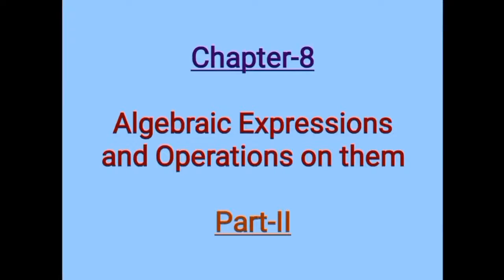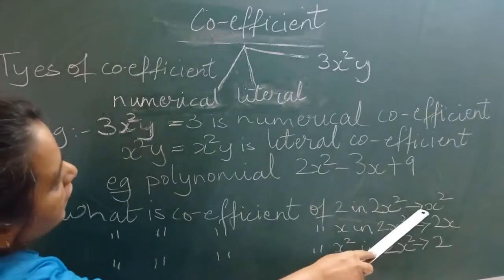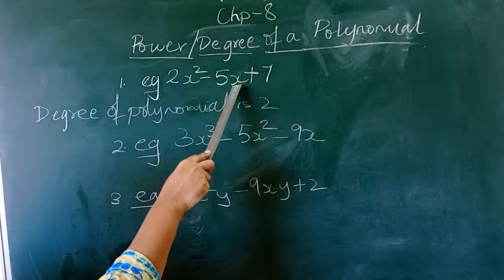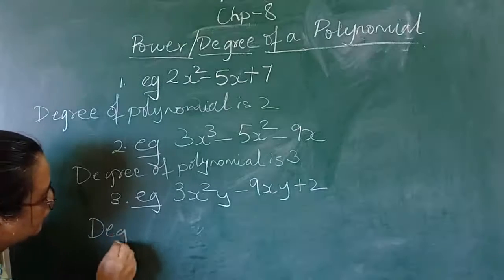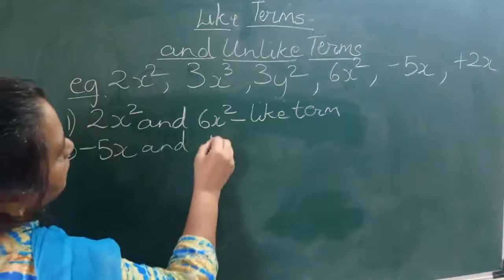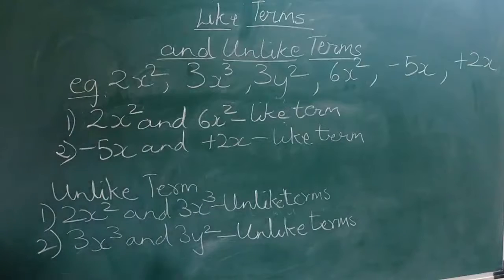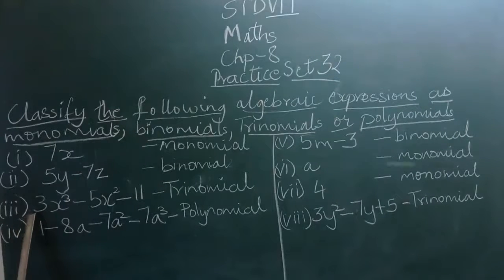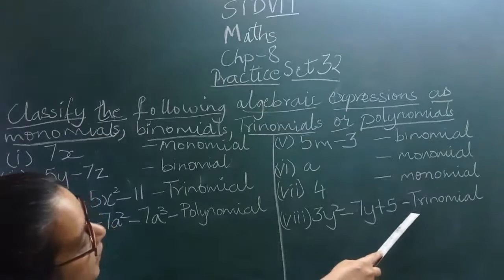STD VII MATHEMATICS CHAPTER 8 ALGEBRIC EXPRESSIONS AND OPERATIONS ON THEM Part 2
Suman Agarwal SVU channel includes video of STD VII MATHEMATICS CHAPTER 8 ALGEBRIC EXPRESSIONS AND OPERATIONS ON THEM Part 2.